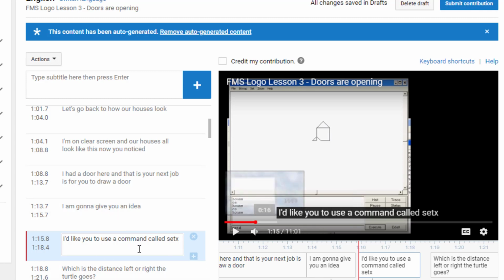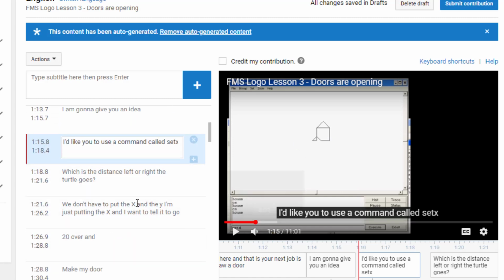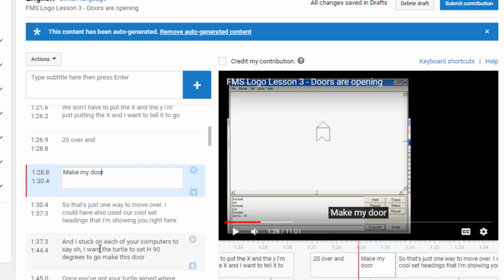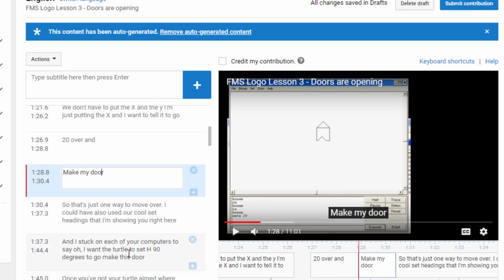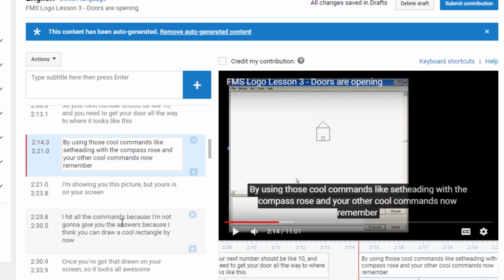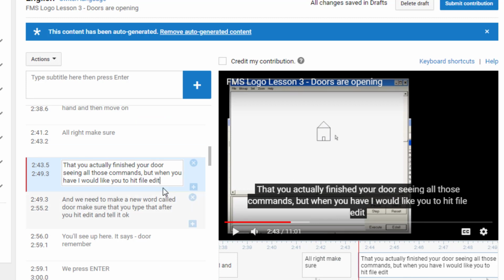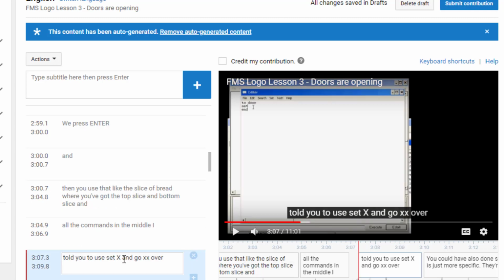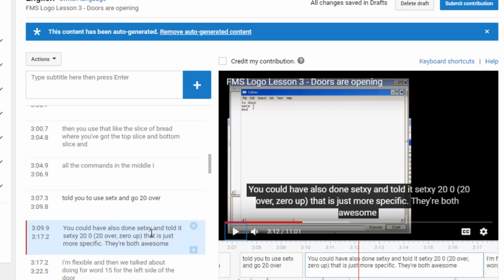So EPIC! FMS Logo Made EASY - Add Translations to help others!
Programming Logo is fun and fast way to get into coding. These lessons have been created for middle school students, but should be clear enough for just about anyone.

Now they are upgraded with accurate subtitles! Check out how easy it is and how you can help other channels as well.